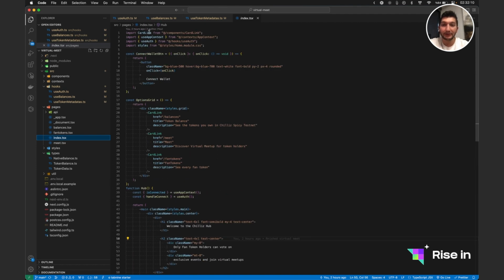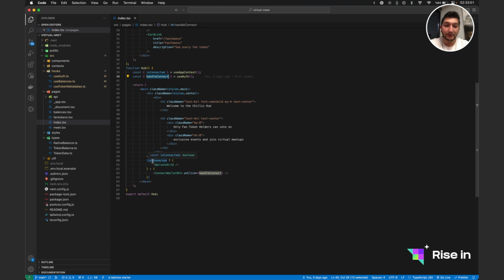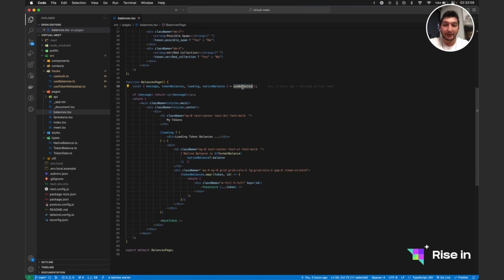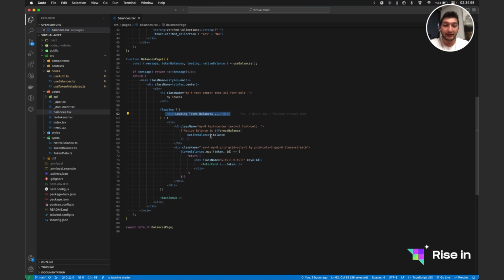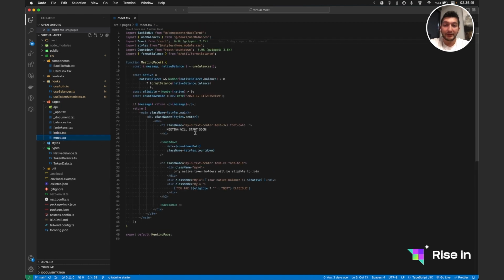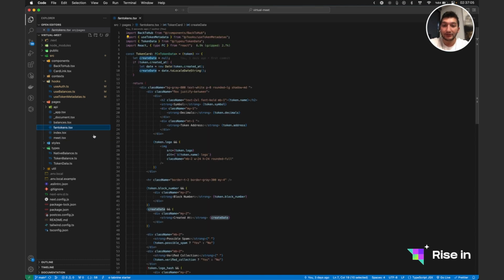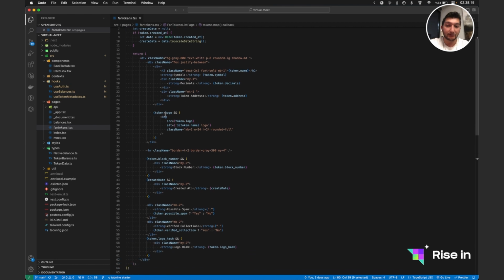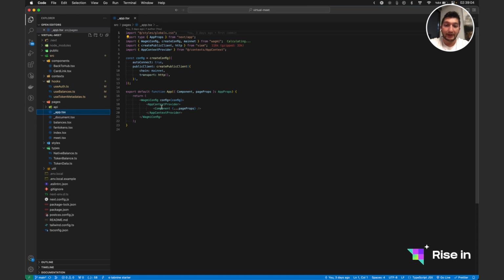Dynamic Token Data Rendering for Web3 Applications #6 | Build on Chiliz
In this video, we walk through how to use the custom hooks we've created to fetch and display token data in our virtual meeting application. 🚀 Learn how to integrate token balances, metadata, and native balance checks to implement token gating for your dApp. We also showcase how to dynamically render data using reusable components like token cards, ensuring a modular and scalable application structure.

00:05 - Introduction to hooks and rendering token data
00:30 - Overview of the index page and wallet connection
01:39 - Using useBalances to display token balances
02:55 - Rendering token cards and native balances
04:00 - Token gating logic for the meeting page
05:00 - Displaying token metadata with useTokenMetadata
06:10 - Context and configuration setup for global accessibility
07:00 - Conclusion of the HTML/CSS walkthrough

Topics: token gating, Web3 UI, blockchain integration.